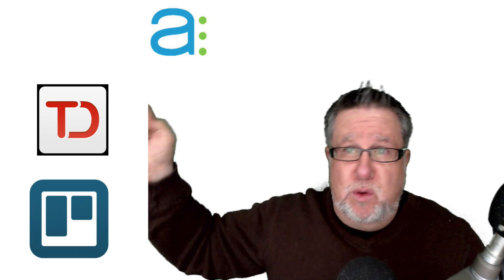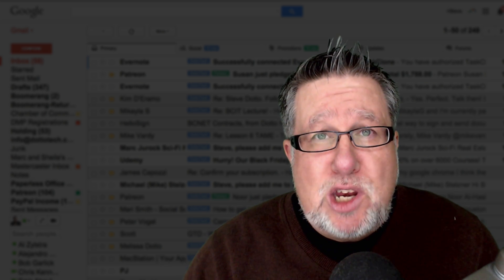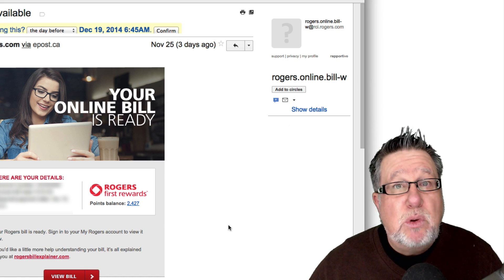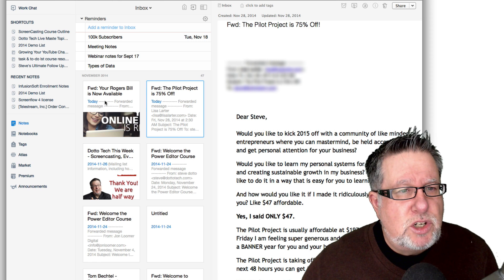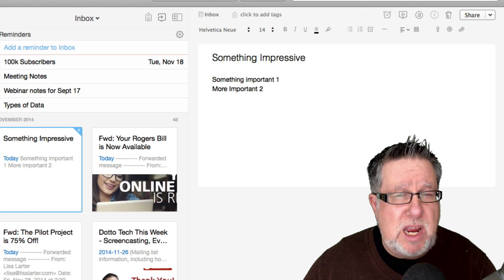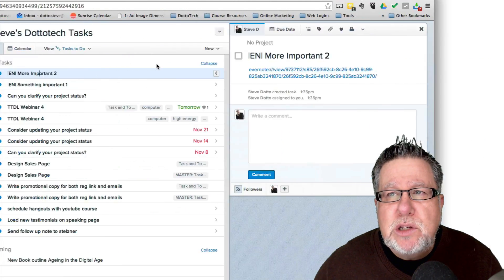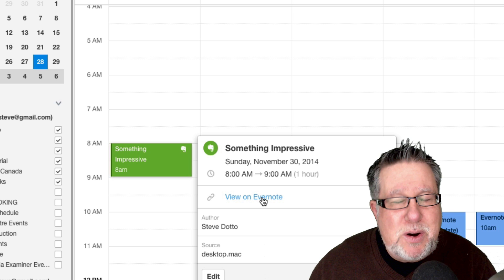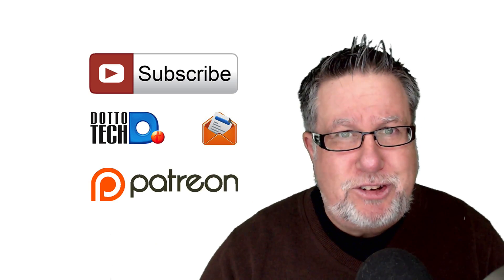No App is an Island - Connecting All your Productivity Apps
How to connect Evernote with Assana, Trello, Todoist Gmail, Google Cal and Sunrise Calendar.

including our weekly radio show /podcast